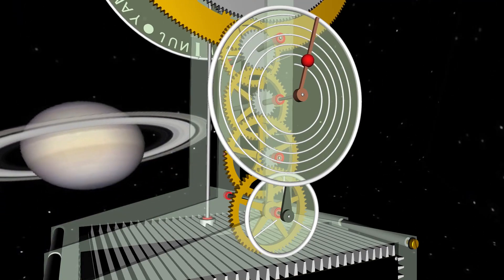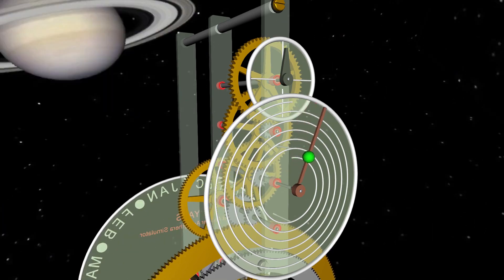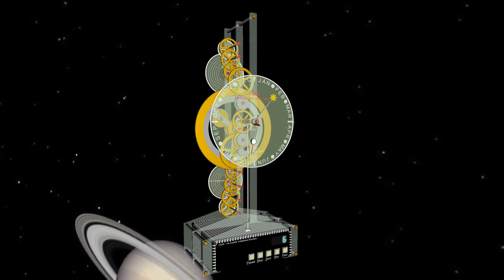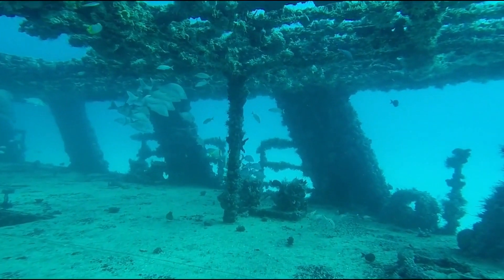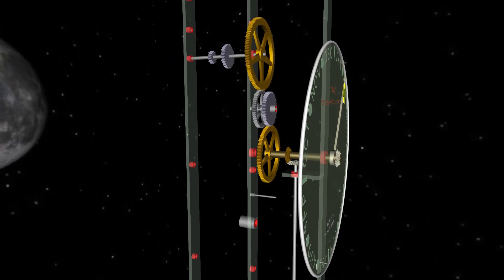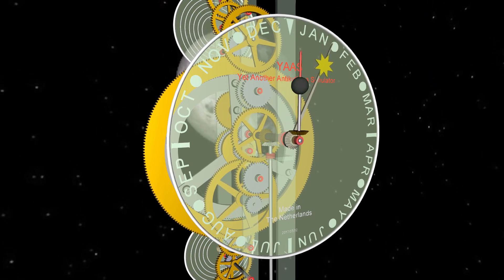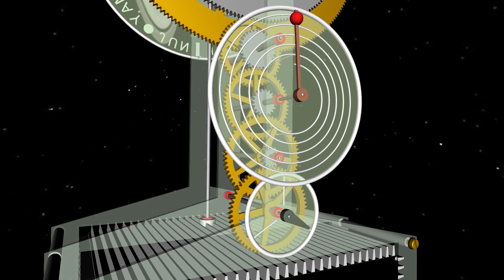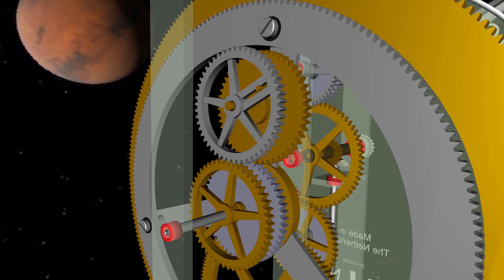Antikythera Mechanism Explained - Ancient Computer - Oldest Computer Ever Found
The Antikythera mechanism is the oldest analog computer. This ancient computer was recovered from a shipwreck in July 1901, off the coast of Antikythera, a Greek Island. It is believed that this instrument was designed and constructed by Greek scientists. It is estimated that this ancient computer is nearly 2000 years old  (87 BC).
The Antikythera was used to predict astronomical positions and eclipses for calendar and astrological purposes decades in advance. It was also used to calculate the ancient Olympic Games timing and to track the metonic calendar. Antikythera mechanism is based on theories of mathematics and astronomy developed by Greek astronomers.
It's interesting to note that the antikythera mechanism was not considered important until 75 years after its discovery. According to researchers the inventor of antikythera mechanism and the inventor of trigonometry was the same person - Hipparchus.
The antikythera mechanism was a single piece when it was recovered from the Mediterranean, but it soon broke into three major parts.
A hand crank was used to operate the antikythera mechanism. The hand crank was linked to the largest gear via a Crown gear. Correct calendar date was indicated by the date pointer as it was moved by the gear. The front part of the antikythera mechanism had a large dial containing pointers. These pointers were used to show the positions of the sun and the moon in the zodiac. It also had a half silvered ball for displaying lunar phases. The mechanism also contained two large dials on the back side of it that had many moving pointers to provide accurate information related to the movement of astronomical bodies and time calculations. So it is Clear that antikythera mechanism was an indigenius mechanism that shows the knowledge of ancient Greeks.